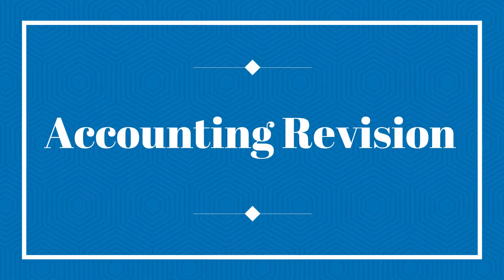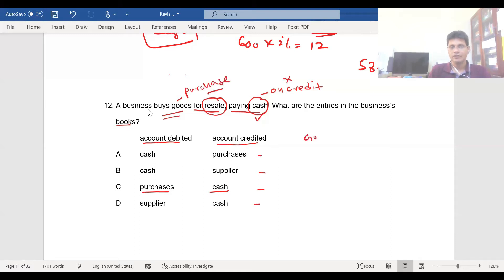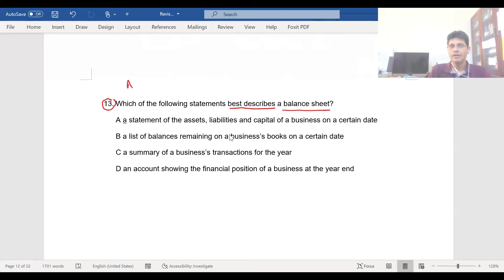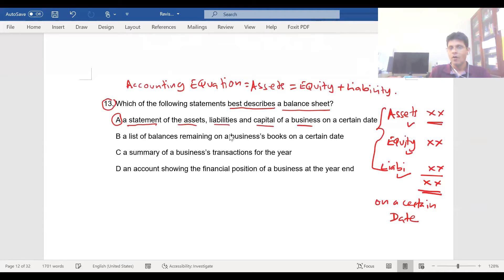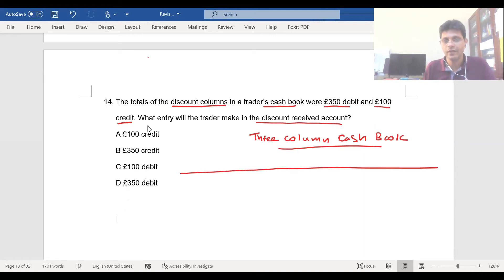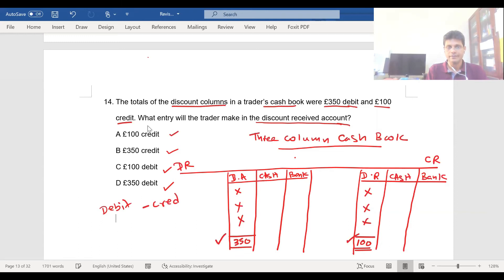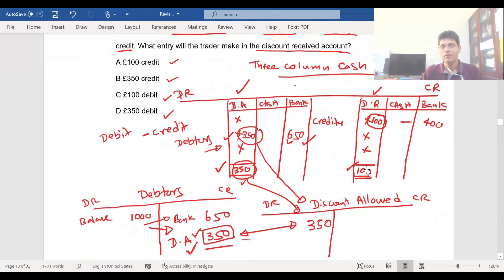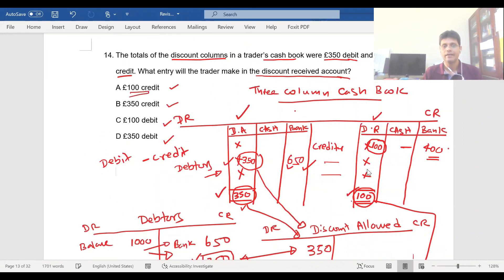Discount Allowed & Discount Received (Accounting Basics)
Accounting for IGCSE
AAT Accounting
CA Accounting
ACCA Accounting
CIMA Accounting
CMA Accounting